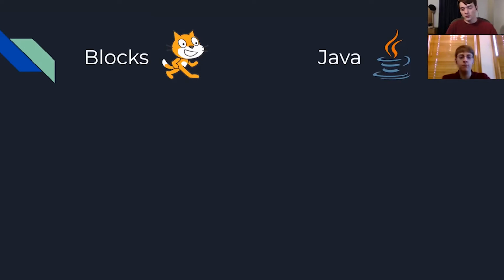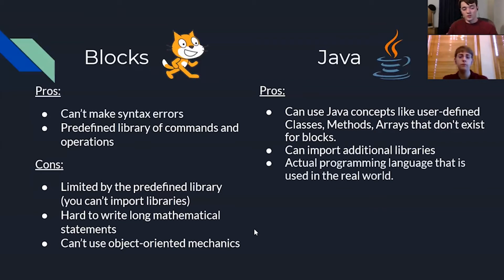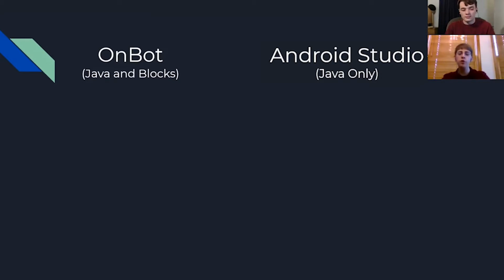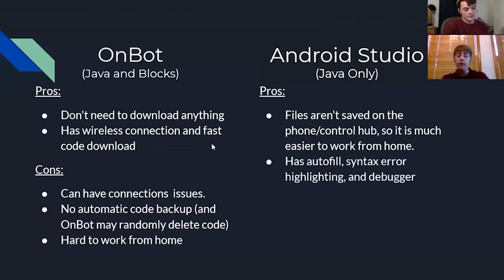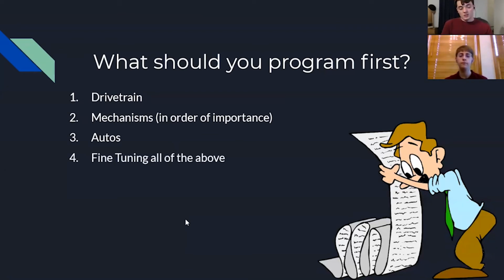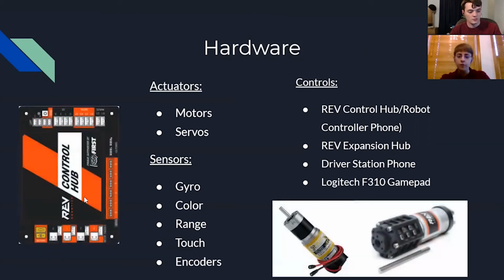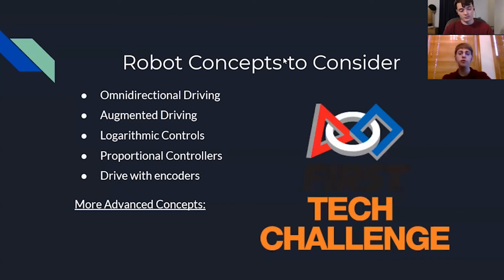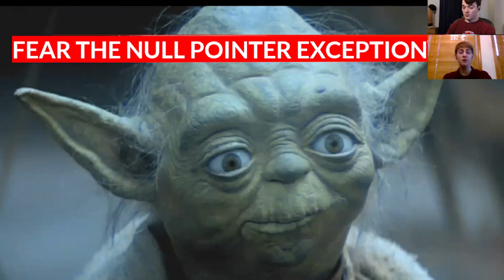Programming Overview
Our programmers Nathan and Joseph go into depth about how to start programming a robot for FTC. They talk about different options for programming languages and software, what to program first, the hardware programmers work with, and other programming/robot concepts that would be helpful to know.
Programming Resources File (mentioned at end of video)

Outreach video 9/11